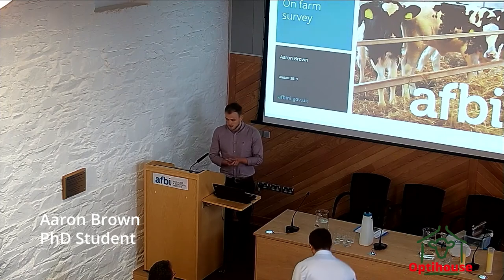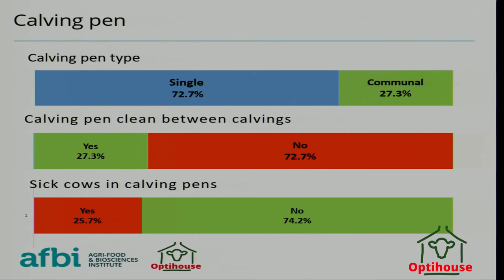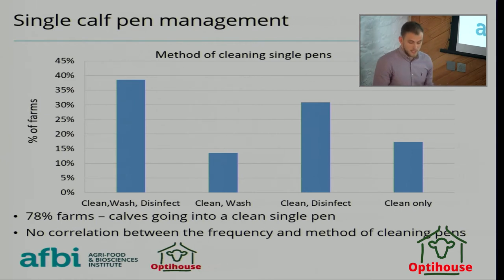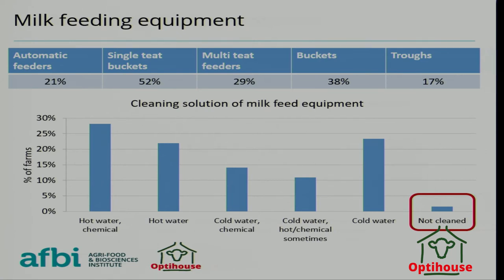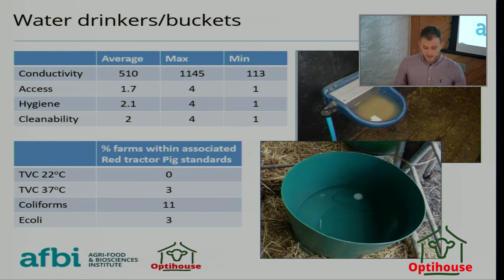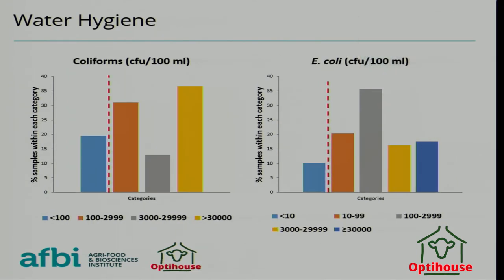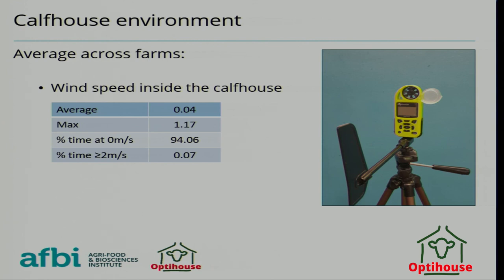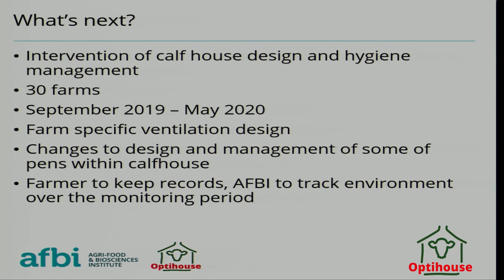06 A Brown - Optihouse on farm survey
Aaron Brown at the Optihouse seminar at AFBI Hillsborough